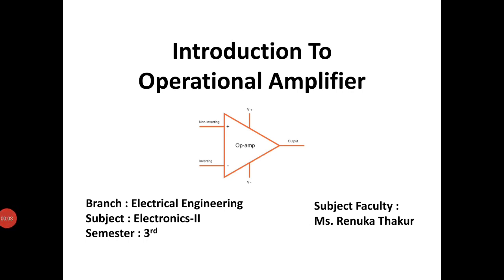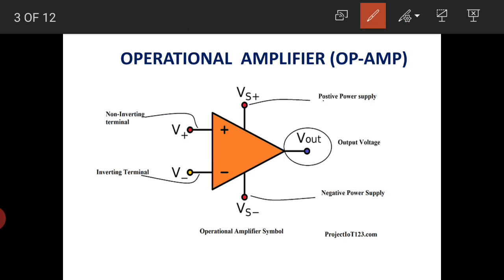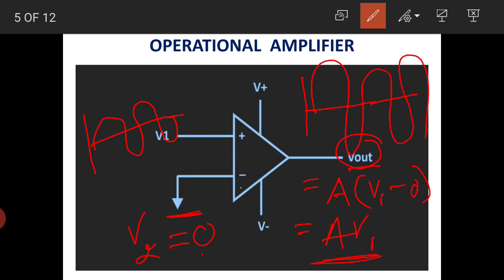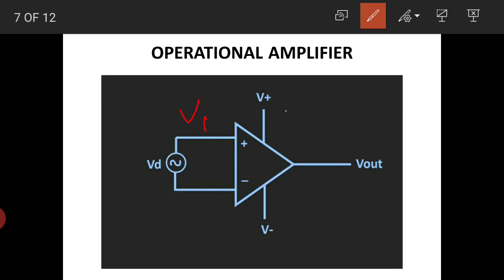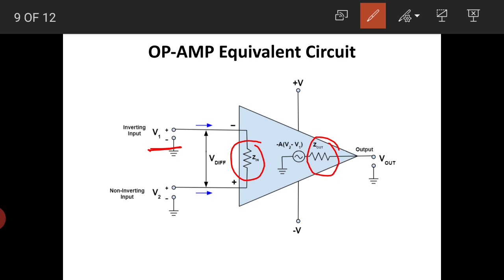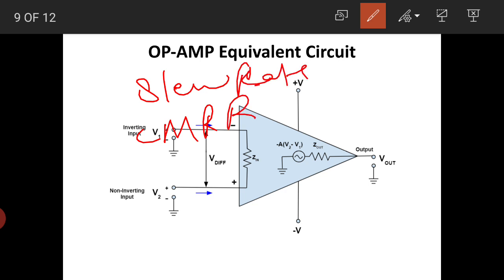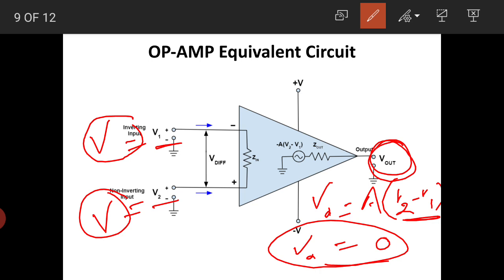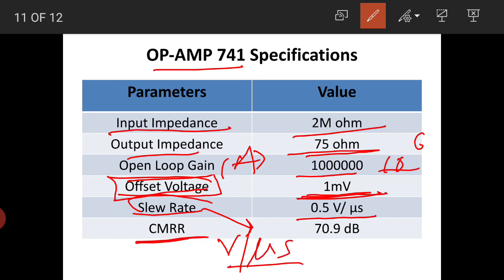Basics of Operational Amplifier